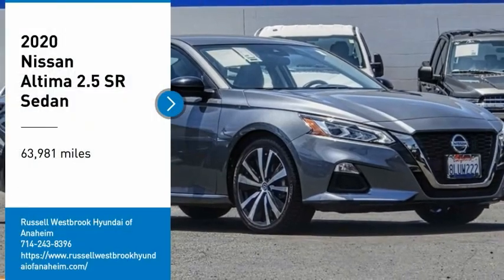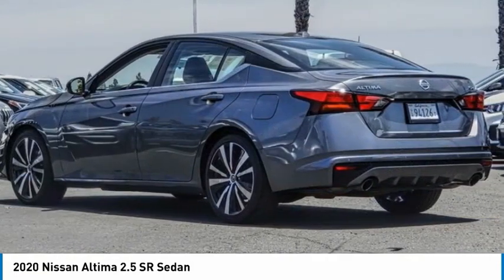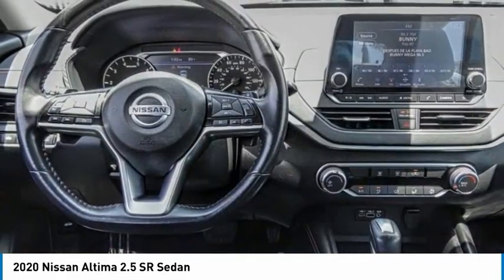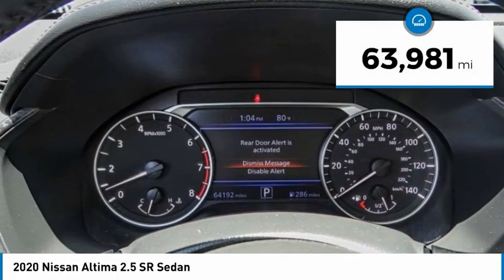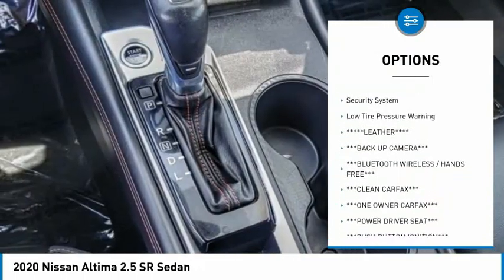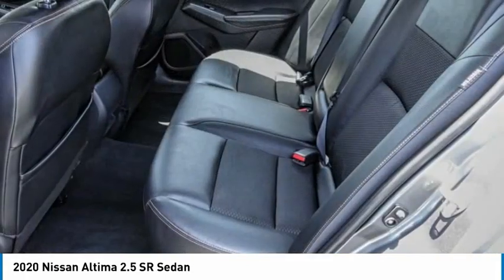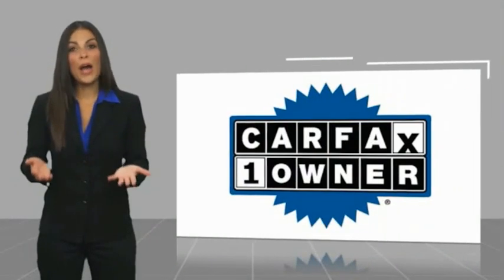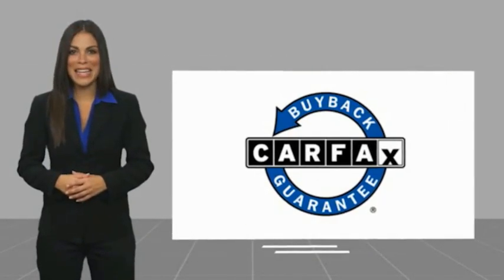2020 Nissan Altima RA11191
2020 Nissan Altima 2.5 SR Sedan

1271 S. Auto Center Dr.

2020 Nissan Altima Super Black CVT with Xtronic 2.5L 4-Cylinder DOHC 16V ***BLUETOOTH WIRELESS / HANDS FREE***, ***USB PORTS***, ***BACK UP CAMERA***, ***POWER DRIVER SEAT***, ***PUSH BUTTON IGNITION***, ***CLEAN CARFAX***, ***ONE OWNER CARFAX***, LEATHER . 27/37 City/Highway MPG CARFAX One-Owner. Clean CARFAX. Financing available on approved credit. Trade-ins accepted. Subject to prior sale. All Pricing and Advertised Prices for any/all vehicles offered for sale does not include dealer installed accessories which can be purchased for an additional cost. No sales to Dealers, Brokers or Exporters. For out of state purchase, customers must be present to purchase. If shipping is required, dealership must facilitate; no exceptions. Prices are plus government fees and taxes, any finance charges, $85 documentary fee, $29 electronic registration fee, any emission testing charge and $1.75 per new tire state tire fee. We make every effort to provide accurate information, but please verify before purchasing. Images, prices, and options shown, including vehicle color, trim, options, pricing and other specifications are subject to availability, incentive offerings, current pricing and credit worthiness. Images are for illustrative purposes only.